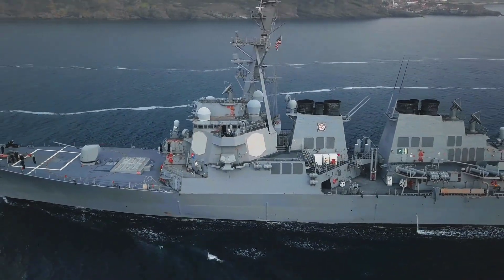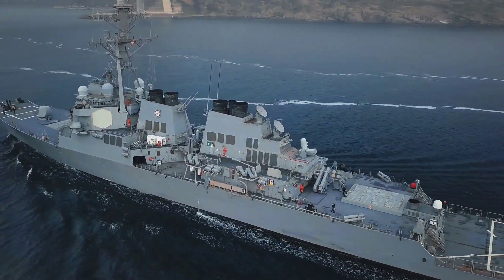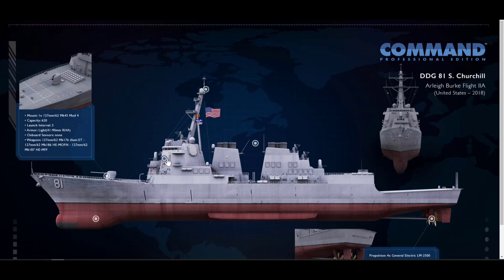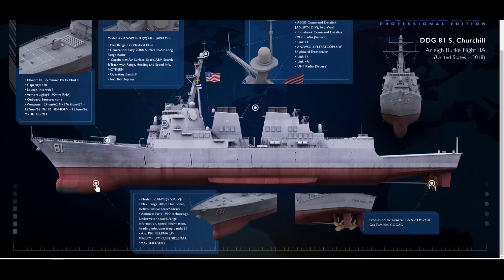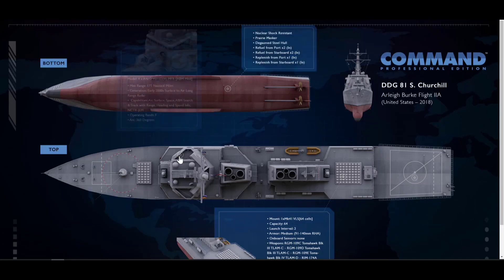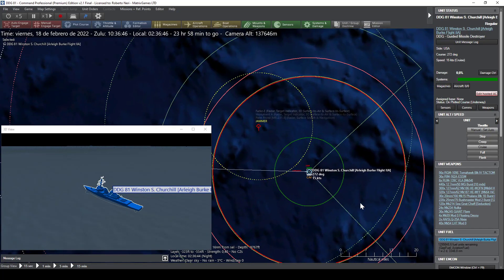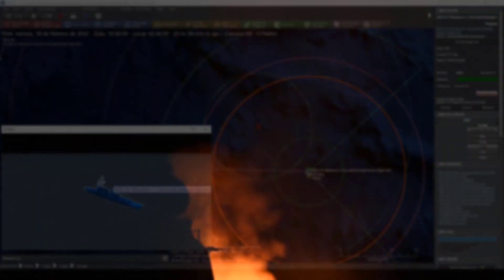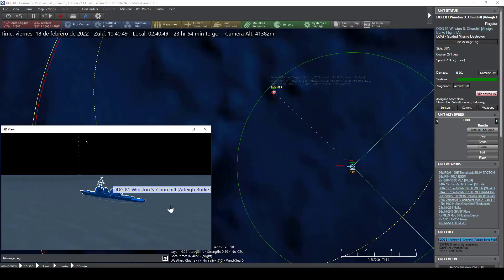Command Professional Edition customizable database.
Command Professional Edition has a fully customizable database with over 70k entries from all domains of military operations, from underwater to space.